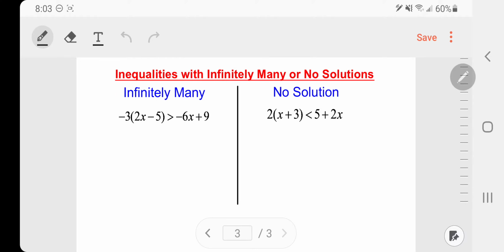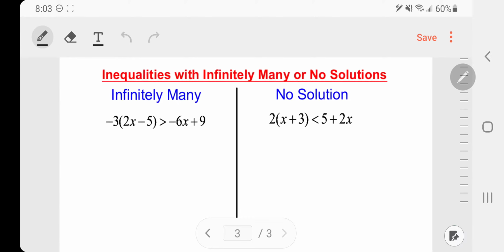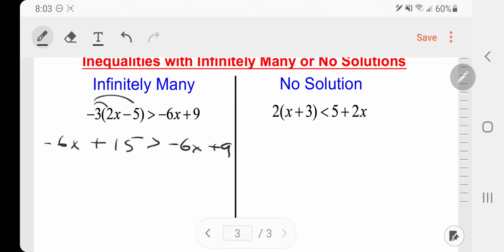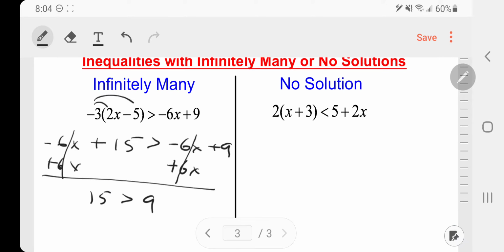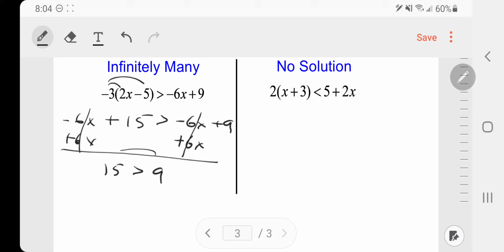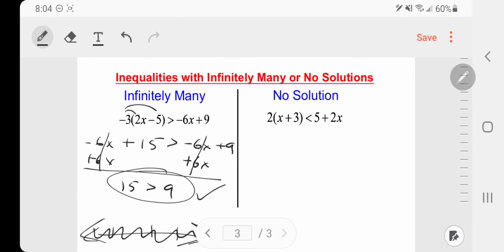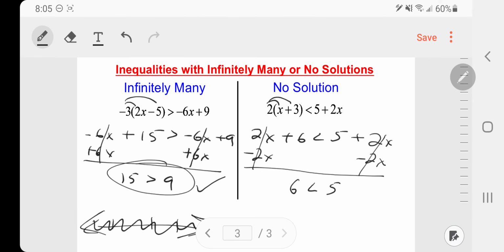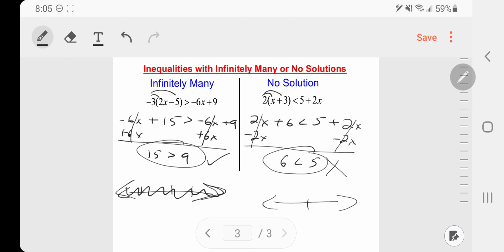Single Variable Inequalities with All Real Number Solutions or No Solution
Learn how to solve single variable inequalities with different types of solutions.